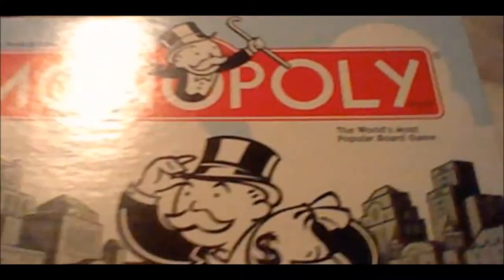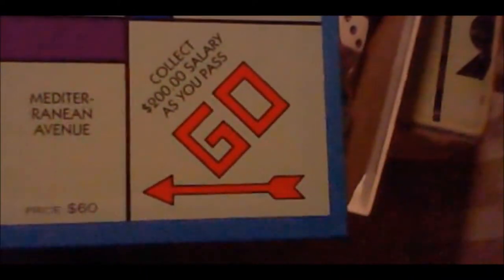Bill's World Extra 1 Monopoly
I didn't have time in episode 6 of Bill's World for a Monopoly tour so I decided to make the first Bill's World Extra.